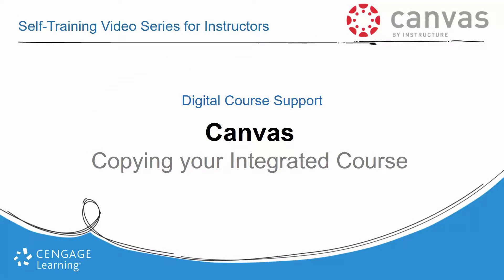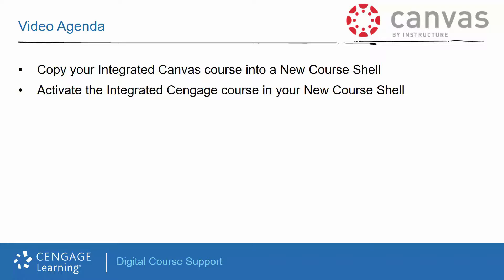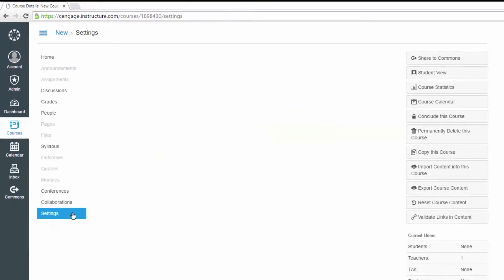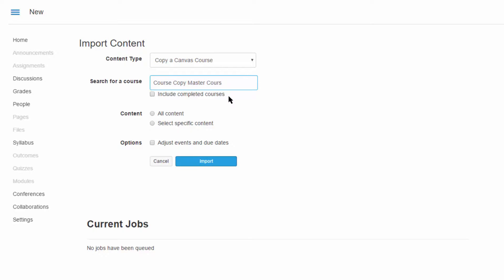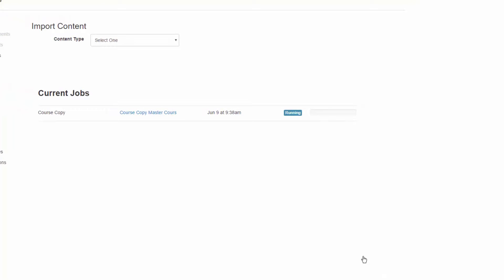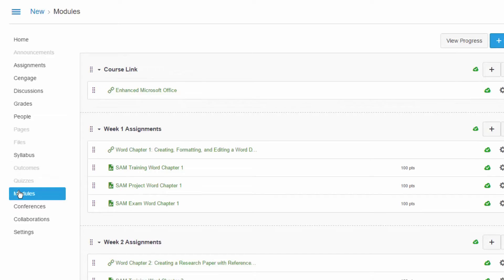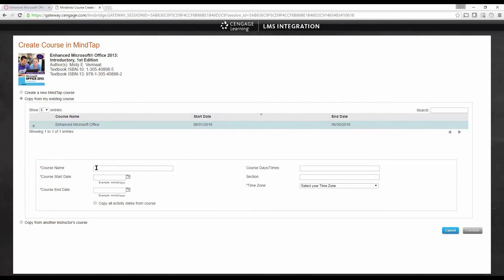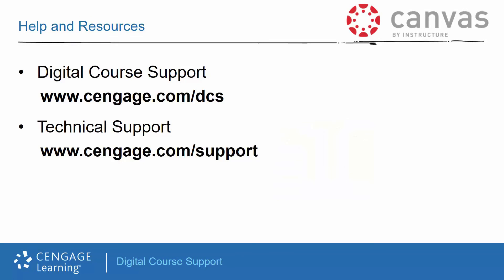Copying your LMS Integrated Canvas Course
This video will walk through how to copy your LMS integrated course in Canvas from one term to the next, or to another section within the same term.